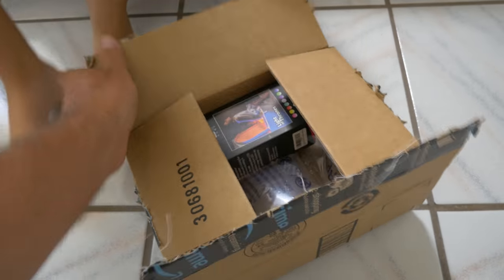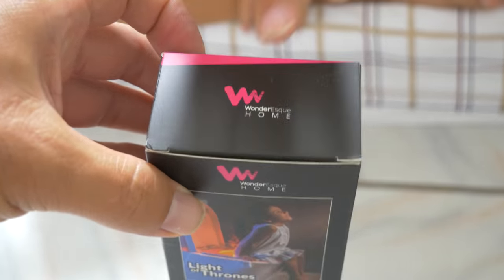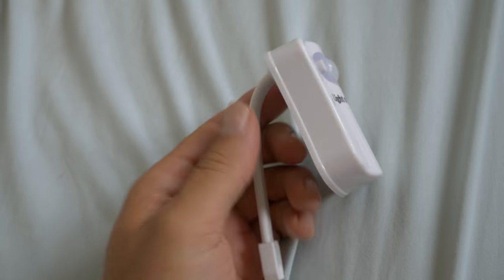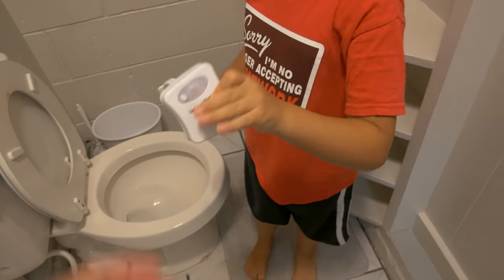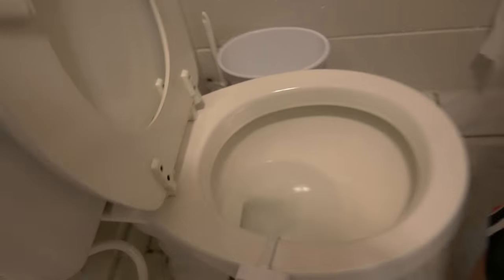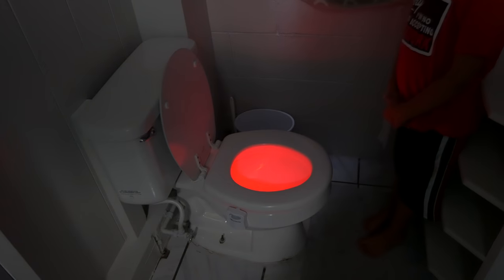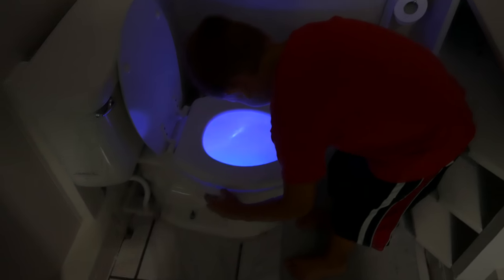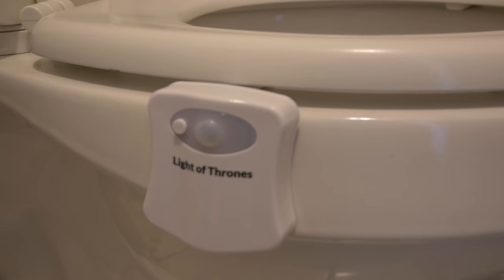A Night Light for your Toilet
STUMBLING IN THE DARK going for that unwanted yet so much needed wee? Blinding Lights when Waking Up During the Night heading for...the Throne? Struggling with Potty Training Your Kids? Solve All These Issues with the "Light of Thrones" Toilet NightLight - a Colorful Motion Activated Sensor Toilet Nightlight. Kids will love it because it makes Potty Training FUN! And you will aim for the right spot...for a change!
We Know, You Pray for a QUICK and EASY INSTALLATION of this new home gadget. The Toilet Bowl "Light of Thrones" is! Plus, our Motion-Activated Toilet Night Light Device FITS ON ANY BOWL: Just bend the flexible arm of the device and attach it to any shaped bowl. Ready in 5 seconds. Plus, it is waterproof for long lasting service.
ARE YOU A BEAUTY LOVER? BEAUTIFY your THRONE by MATCHING TO YOUR DECOR: Activated 8 Color changing allows you to set to a single-color (you have 8 different color options) or automatically cycle through colors, 15 seconds randomly, 120 seconds overall for a full cycle. Out of all technology smart home gadgets out-there, you will love this one.
Are You CONSIDERATE ABOUT THE ENVIRONMENT? Worried about energy consumption? No need! We designed the "Light of Throne" Toilet Bowl Light to be ENERGY-SAVING and environment protective: it activates only when you come near it and it turn off automatically after 2 minutes. Be smart: it is best to install it on the side close to the bathroom’s door.